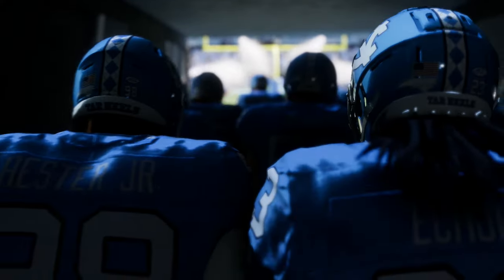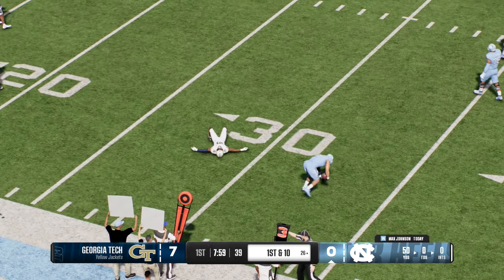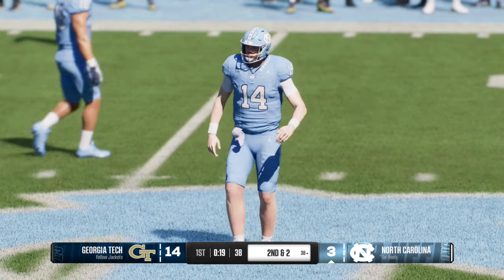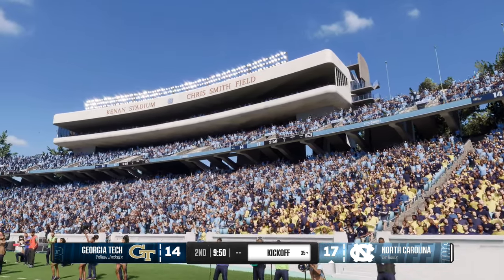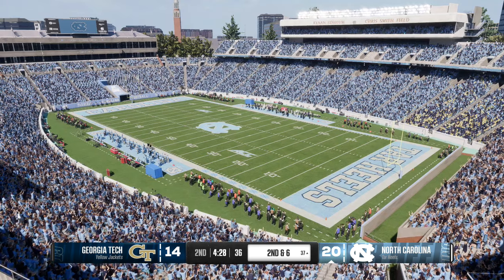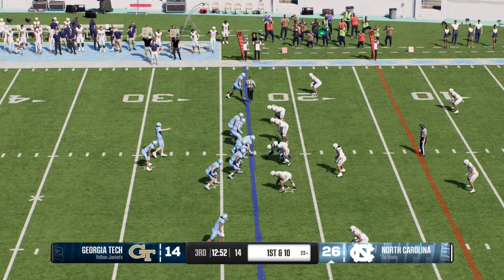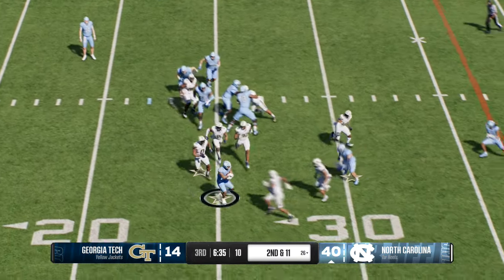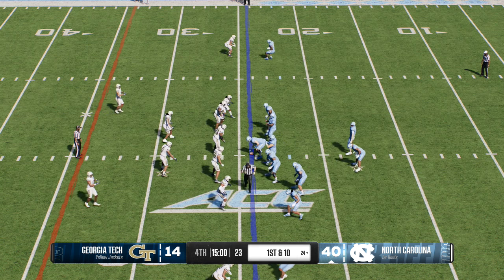Georgia Tech (4-2) at North Carolina (6-0) - Week 7 Simulation (EA College Football 25)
North Carolina hosts Georgia Tech in this week seven simulation on EA Sports College Football 25.